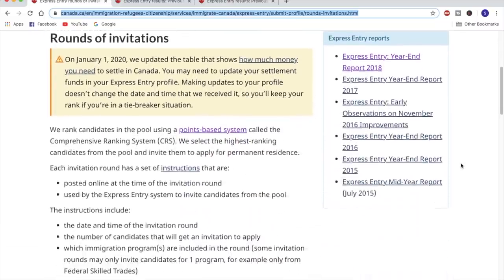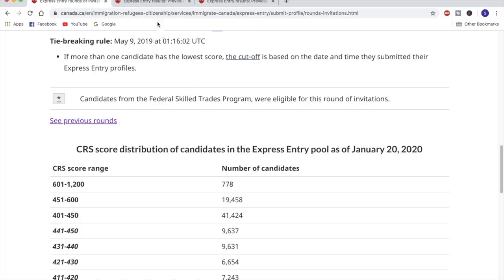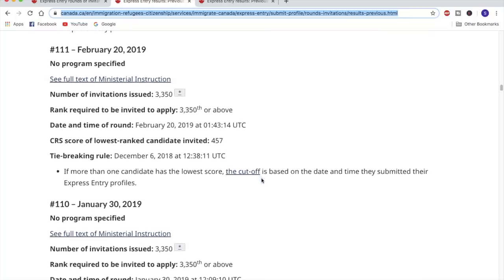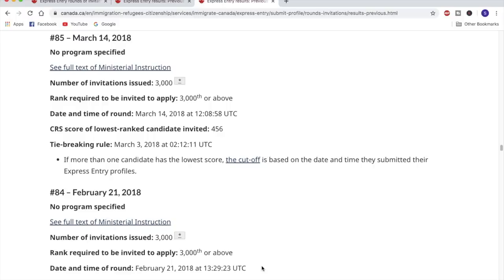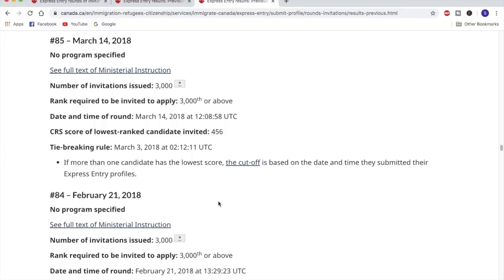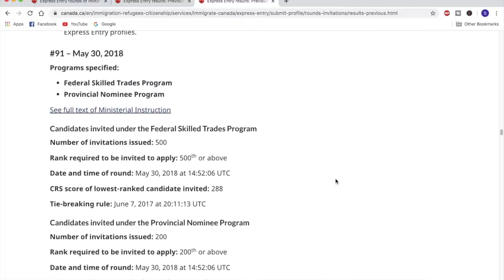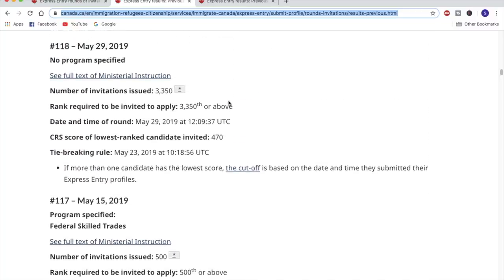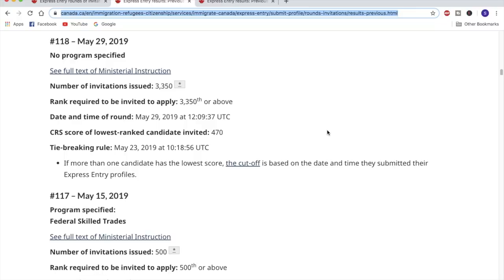Express Entry CRS score- Trend and Prediction